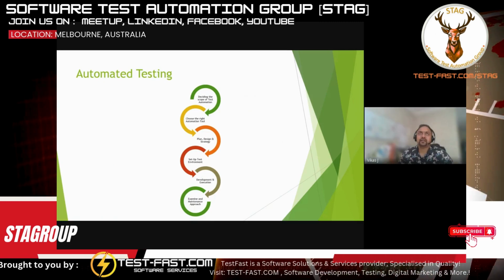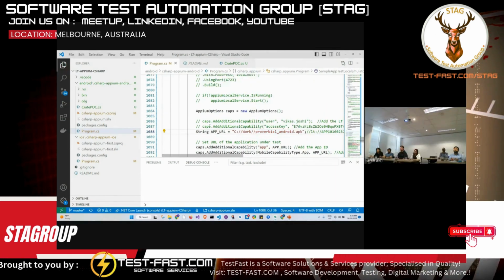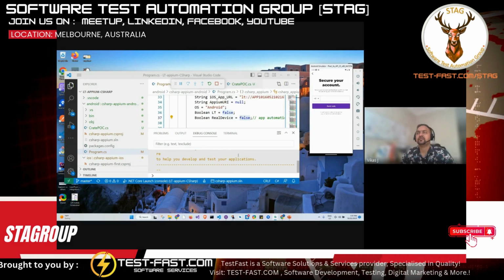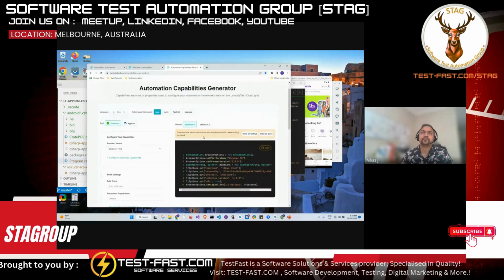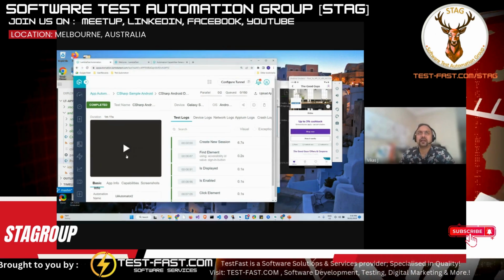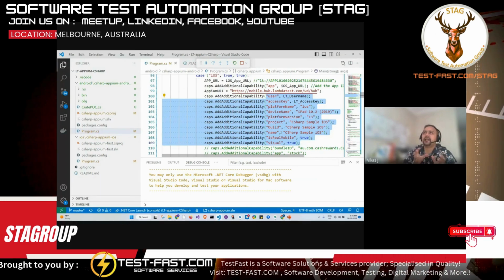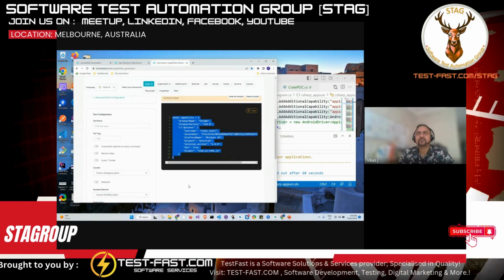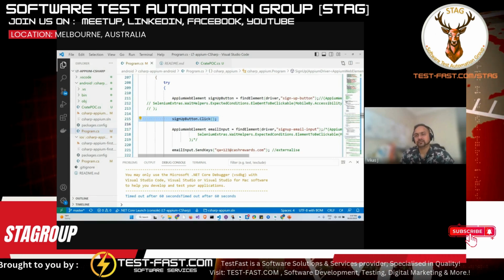Mobile Test Automation using Appium : Vikas Joshi Software Test Automation Group STAG Meetup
🚀 Join Vikas Joshi from the Software Test Automation Group (STAG) in this comprehensive Meetup session as we dive deep into the world of Mobile Test Automation using Appium! Whether you're a beginner eager to learn the basics or an experienced tester looking to sharpen your skills, this tutorial is designed to guide you through the intricacies of Appium and how it can be leveraged to streamline your mobile testing processes.

👉 In this video, you'll learn:

The fundamentals of Appium and its architecture
Setting up Appium in your development environment
Writing and executing test scripts that simulate user interactions
Tips and tricks to enhance your testing efficiency
📅 Don't miss out on this opportunity to elevate your testing skills with insights from one of the leaders in the field, Vikas Joshi.